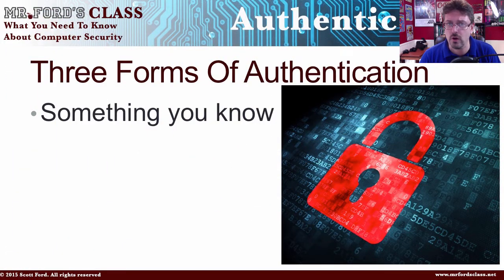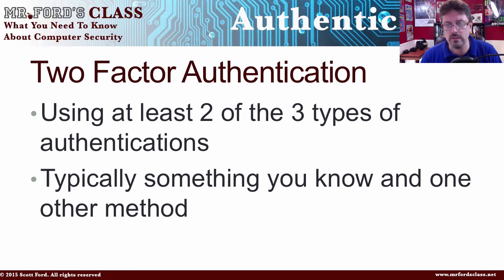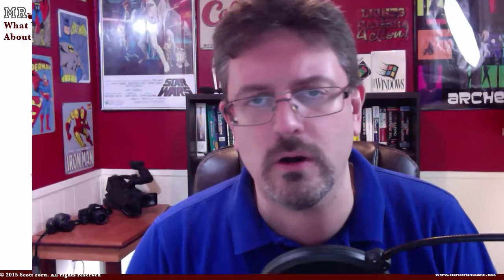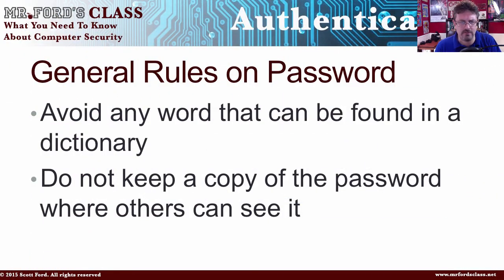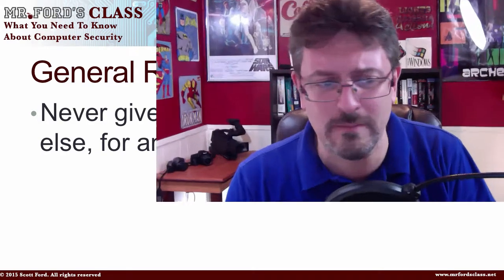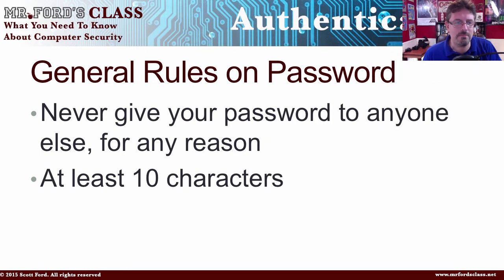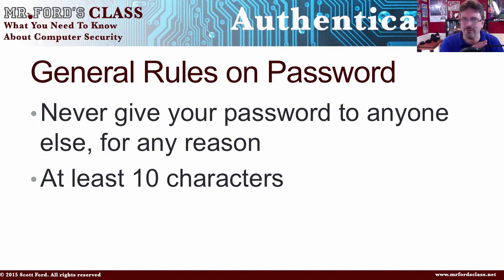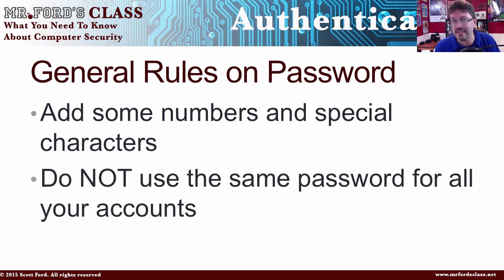Usernames & Password: How To Keep Your Computer Safe From The Bad Guys (03:01)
The number one way (as much as 30% of the time) hackers get into protected systems isn’t through a fancy technical exploit. It’s by guessing the password. In this video, we look at some best practices when making usernames and passwords.